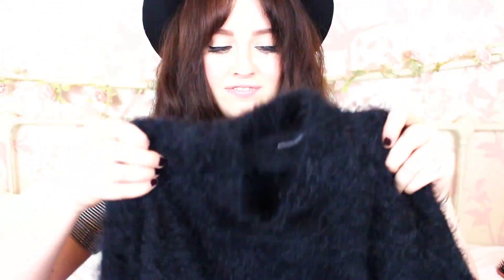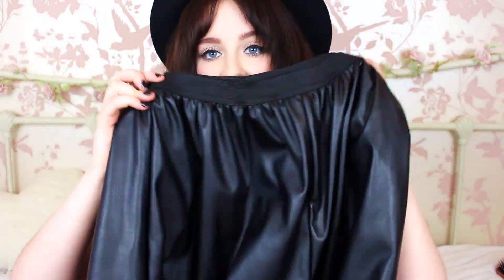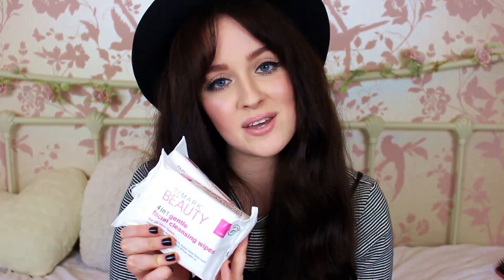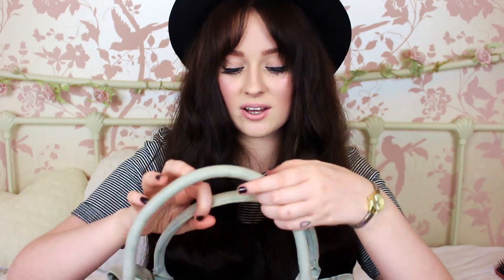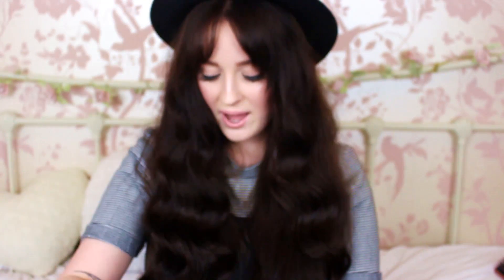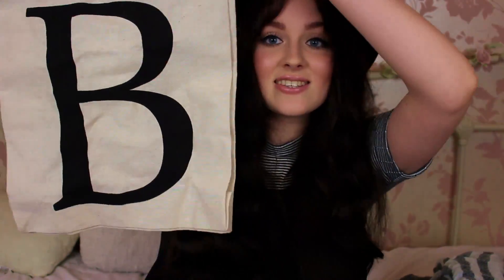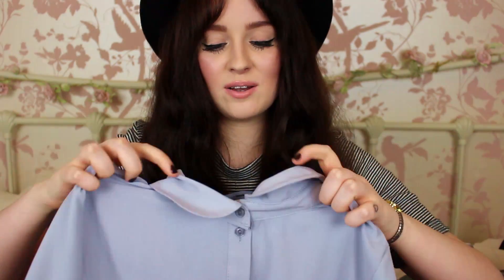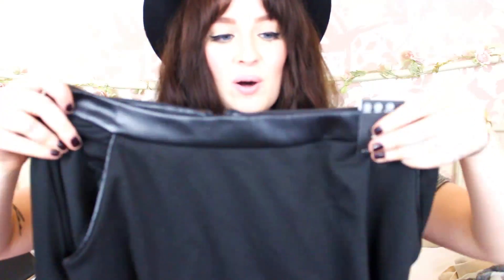Primark Haul January 2014 • Becca Rose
What I'm wearing:
Top - Topshop
Swing Dress - Boohoo

Becca Rose
℅ Zodiak Active
3-6 Kenrick Place
London
W1U 6HD

I'm Becca Rose, (formally voussontbeauetbelle) and you've come across my Fashion, Beauty and Lifestyle channel!